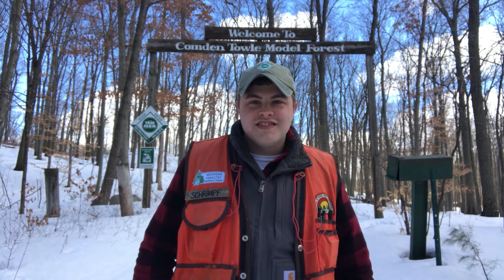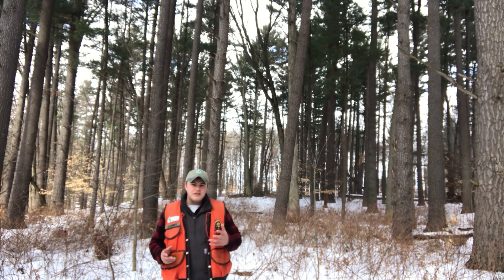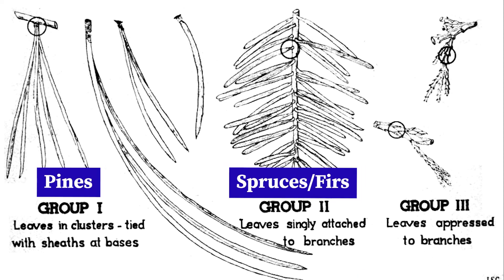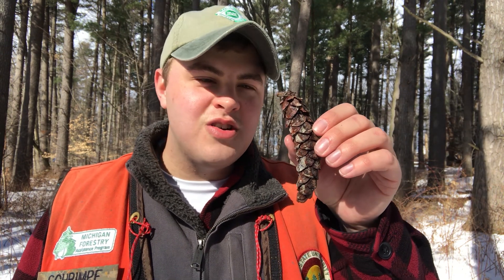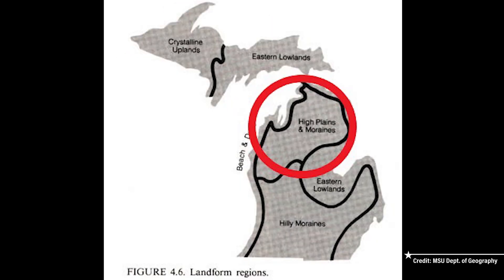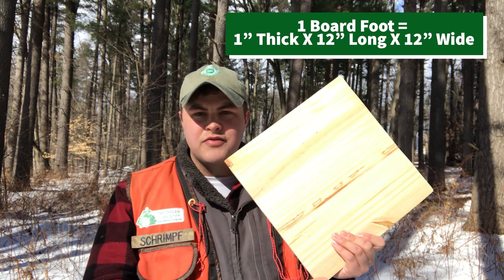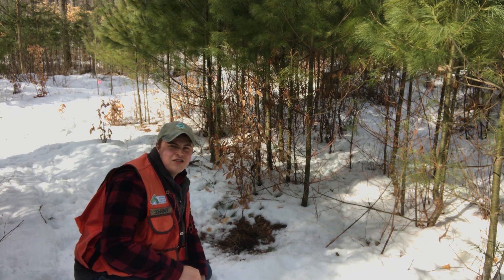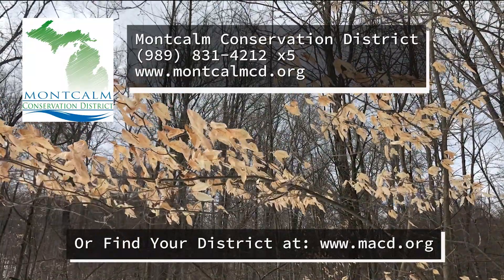Tree ID: Eastern White Pine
Join me at the Comden-Towle Model Forest and learn about white pine and why it's important to Michigan.